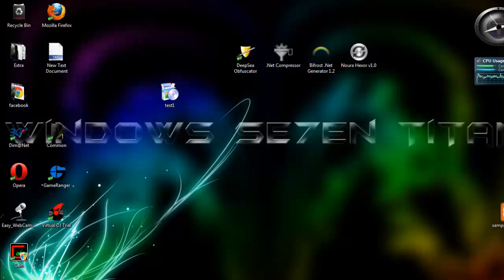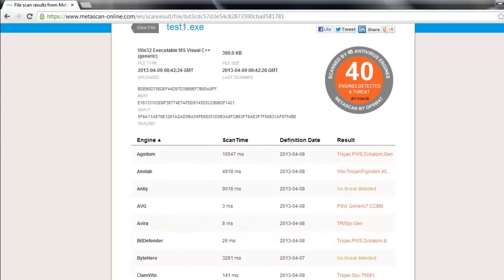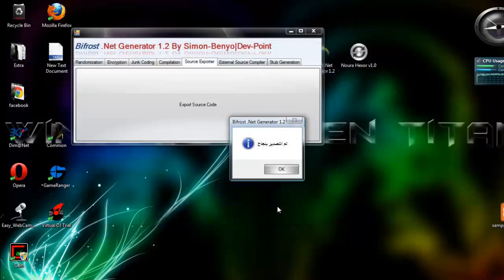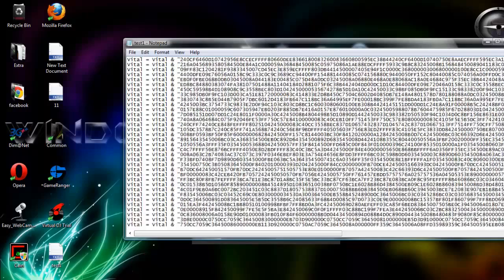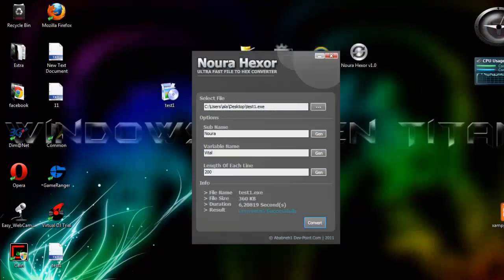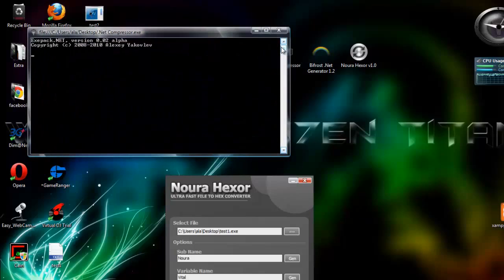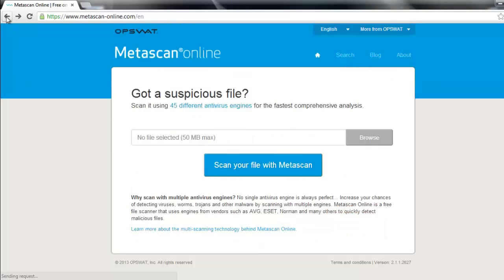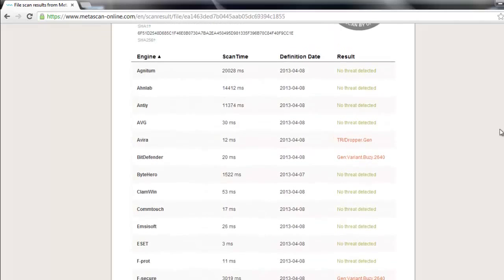encrypt any server in 2 minutes and make it undetected by 95% of antivirus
to download the programs

my google+